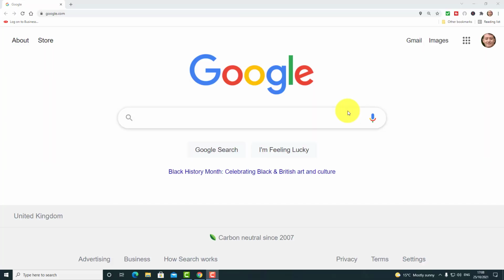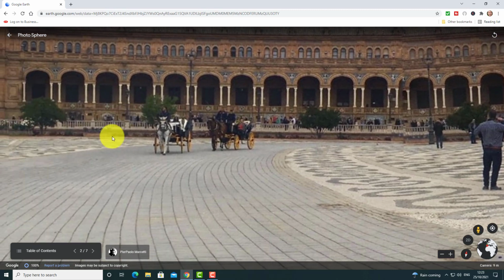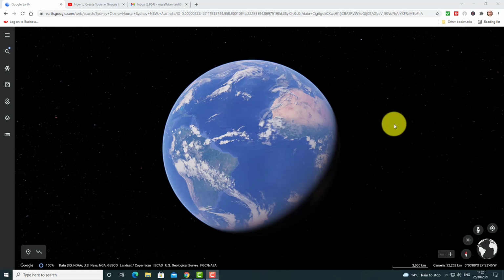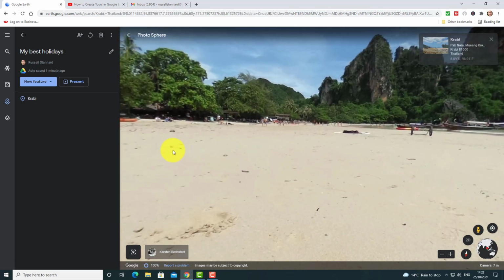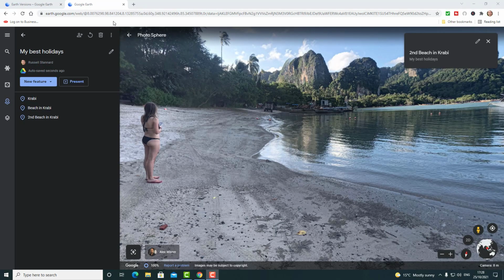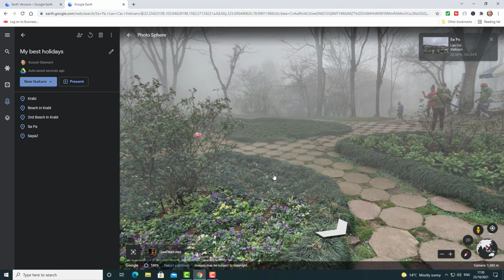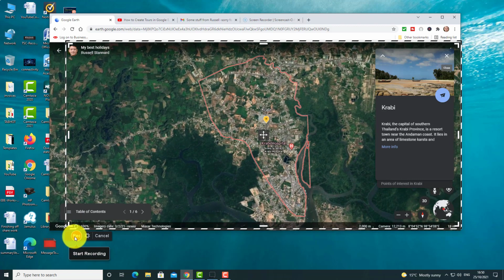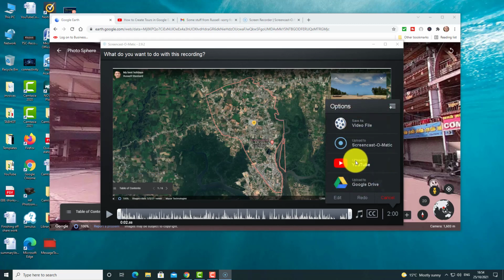Advanced Speaking Ideas for Language Teachers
In this video, we'll share advanced speaking activities and ideas to help language teachers boost their students' fluency and confidence in the classroom.

Advanced ideas to developing speaking skills for language students is a useful video for teachers how are looking for new ideas of how to teach speaking skills. This idea is based around completely free tools and really personalises language teaching.

00:00 Speaking Ideas for Language Teachers-Introduction
00:52 Speaking Ideas- Google Earth-a fantastic tool
04:13 Speaking Ideas- Create a project using Google Earth
11:28 Speaking Ideas- Record a presentation
16:26 Thanks for watching

In this video I take you through the use of Google Earth to get our students speaking. This has been one of my most successful lessons both online and in class. If you are looking for new ideas that you can use with your students to develop their speaking skills then you might find this really useful.

Google Earth is the ideal tool to encourage speaking skills. Students can personalise their speaking and talk about a place they visited, a holiday they went on, their favourite city/place in the country. They can combine talking over maps with talking over pictures and it can be a fun and engaging speaking activity with lots of options. Students will need to learn to use Google Earth but it is a very simple tool and in this video I explain how it can be used and what it can do. I have used Google Earth extensively with my students and one a whole range of speaking activities both for low level students and high level students.

One good thing about the ideas I show you in this video is that can can be used  in class, for homework or even online. Students can prepare their activities at home and then work in small groups and present to their group or they can come to the front of the class and present to the whole group. You can also get them to do the same type of activities in breakout rooms or by screen sharing if you are working online.

Students do no need to use the internet. It is possible to download Google Earth and use it offline and this can be really helpful if you are working in an area where there is not a good internet connection. What I like is that you can link Google Earth to the book. So for example if you book has something about visiting Krakow or perhaps an article on the Sydney Opera House or something like that, then it is possible to show students this on Google Earth and bring things to life that are presented in your book.

I also show you more advanced ideas in this video. For example I show you how you can get students to record themselves speaking and develop their speaking skills by preparing a presentation using Google Earth and then recording the presentation as a video that they can then share with their teacher.